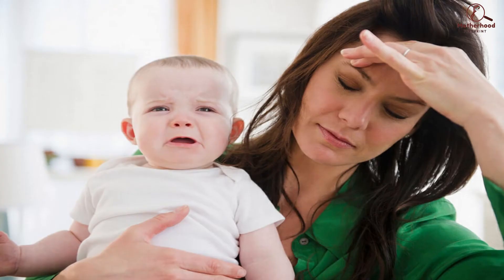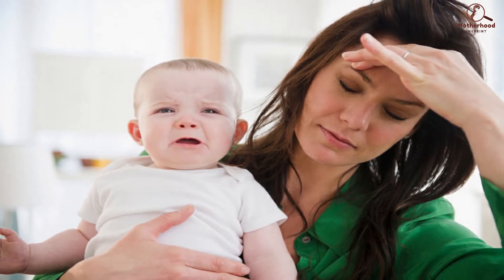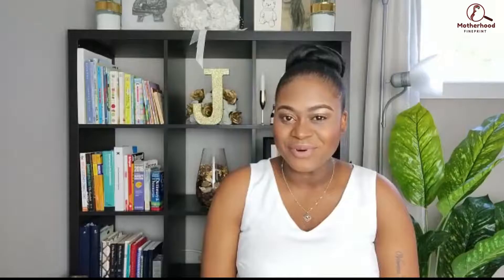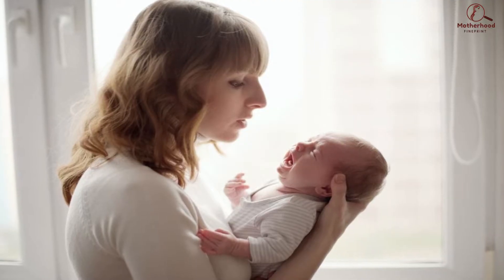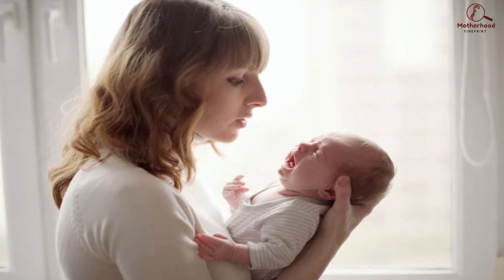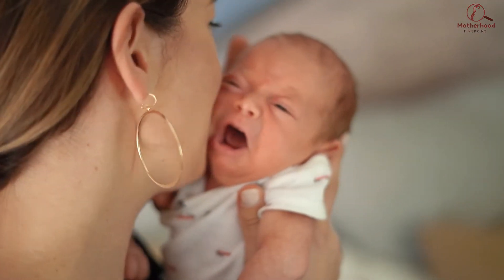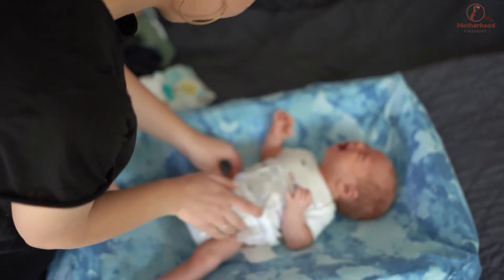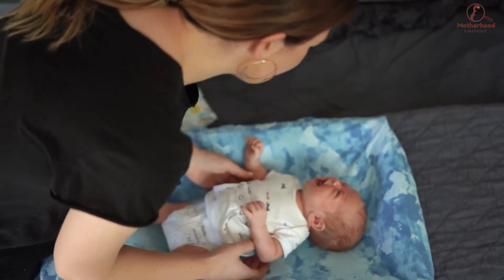How To Calm A Crying Baby | 6 Different Cries And What They Mean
Hey friends, lets familiarize ourselves with "How To Calm A Crying Baby | 6 Different Cries And What They Mean"

By knowing the 6 types of baby cries you will understand how to know why baby is crying and how to stop baby crying. This video will help you become more equipped with information you need in order to cater for your little one's needs with less frustration.

As new parents it can become very frustrating when we can't get the baby to stop crying and this can leave you feeling helpless. Personally I found it hard not being able to resolve why my baby was crying and this made me briefly second guess if I was being a good mom. So I did what I've always done when I hit a wall, RESEARCH!. Once I understood the reasons baby might be crying and started to take note whenever my baby cried, I was able to reduce how much and how long my he cried.

In this video, I share all I have learned with you in hopes that by sharing my knowledge and experiences I can help other first time parents by making parenting even just a little bit easier.

I may not be a doctor or a pediatrician and I encourage you to do your own research and always consult your health care provider. However, I am a first time mom who was recently and possible currently in your shoes and I know first hand how hard and frustration being a new parent can be.

WEEKLY MOTIVATION BOOSTER:
You may have moments where you feel you don't know what you are doing. This happens to all of us, your doing better than you think.

I hope I was able to help you to resolve reason your baby might be crying to help you have a happier baby and give you a bit more peace of mind.

XOXOX❤️